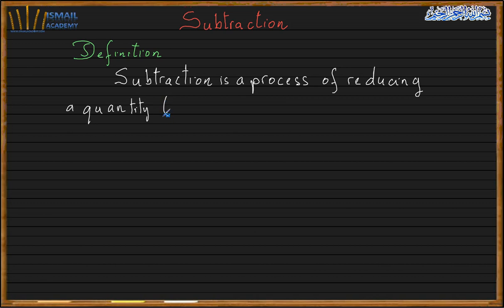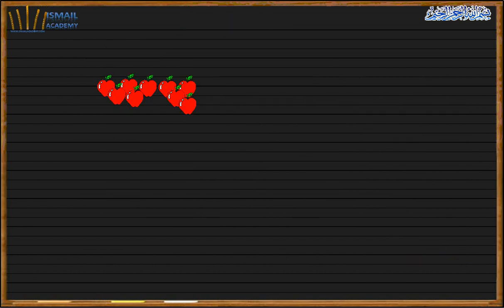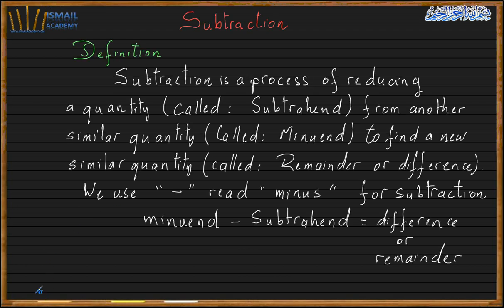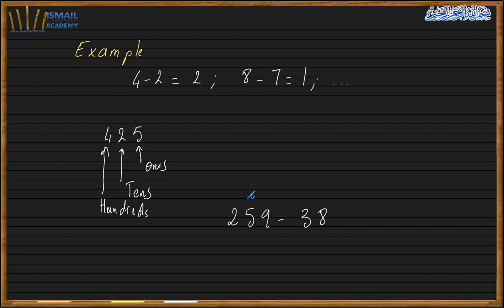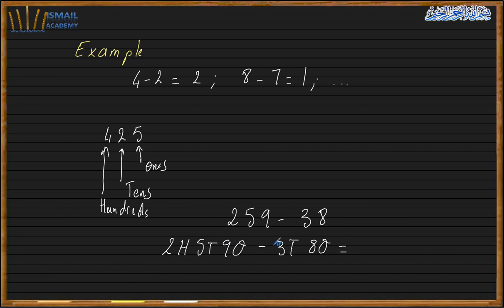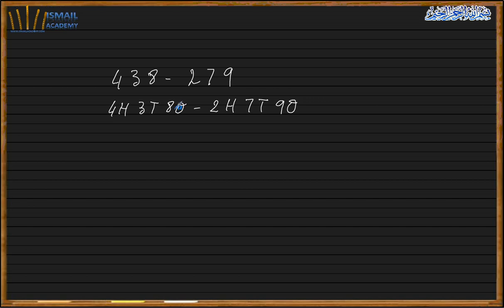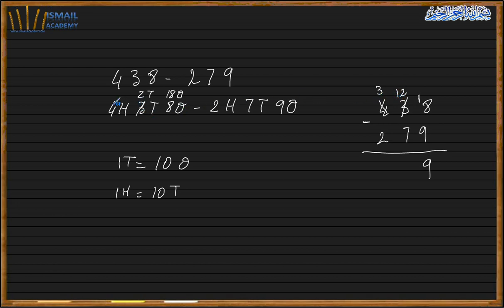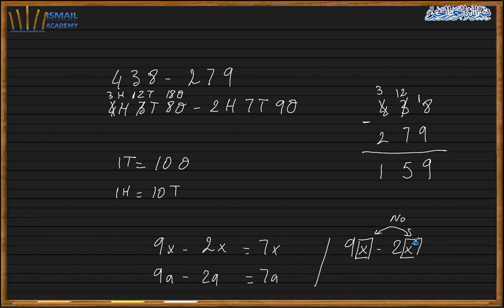Subtraction for 3th to 6th Grade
This lesson will teach you about  subtraction, it will give you the definition that govern subtraction and the main idea behind it